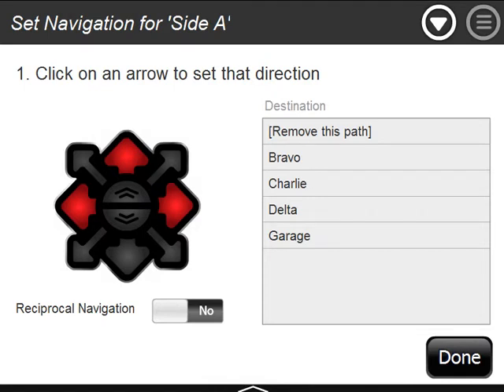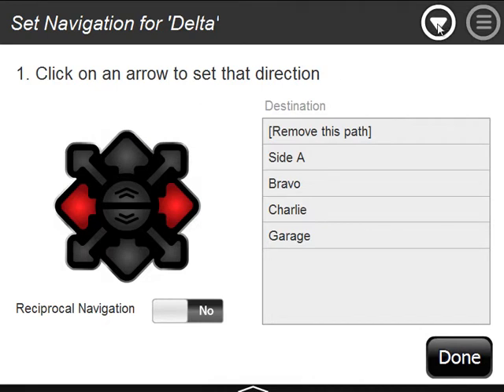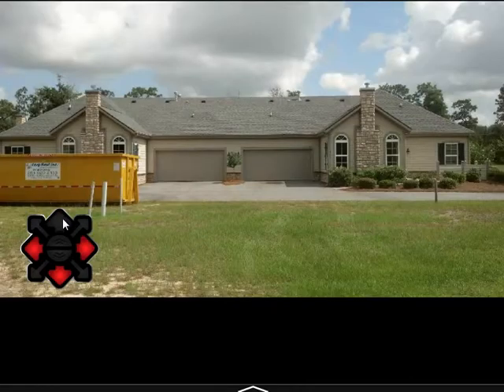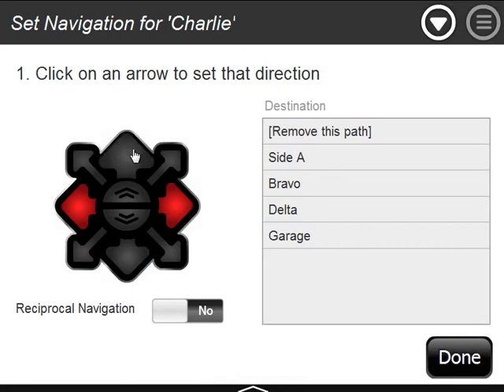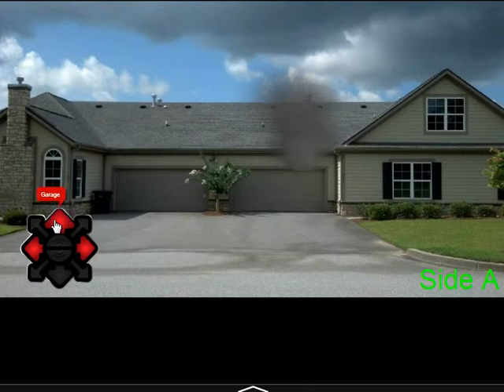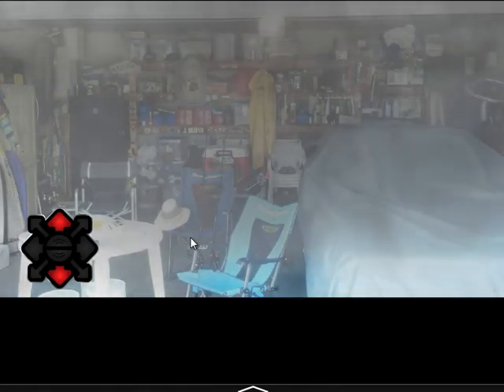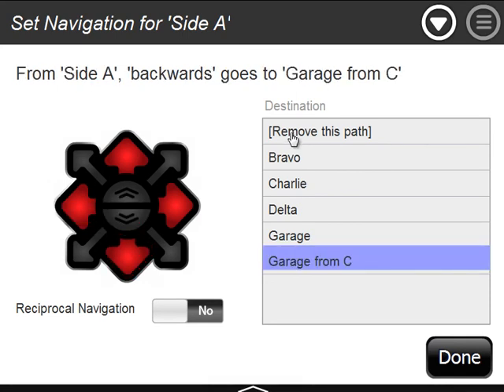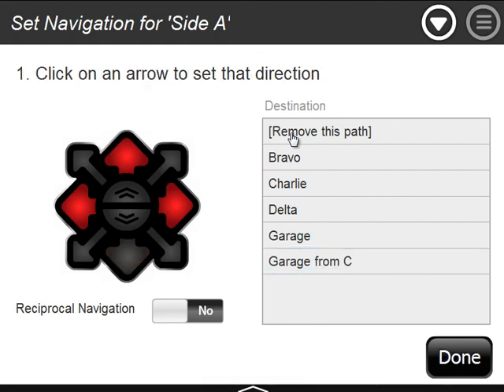Creating More Advanced Navigation in SimsUshare | #1 Fire Simulator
Once you've understood how to create basic navigation through you can use the tips in this video to create your navigation more rapidly and deal with situations in which the relative direction (forward, backward, left, right, etc.) work in the way your exercise participants expect. This is particularly important for understanding how to use the forward and backward arrows to move through structures. Note that this video is about an outdated version of SimsUshare, as we perform periodic updates. Learn more about the latest version of SimsUshare, the leading fire simulator,